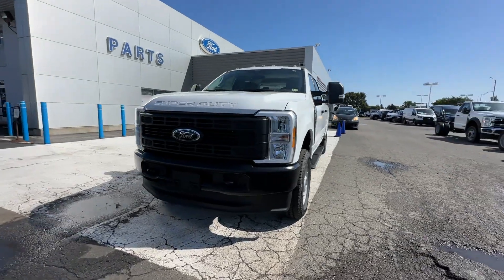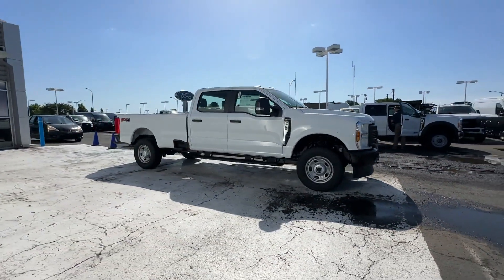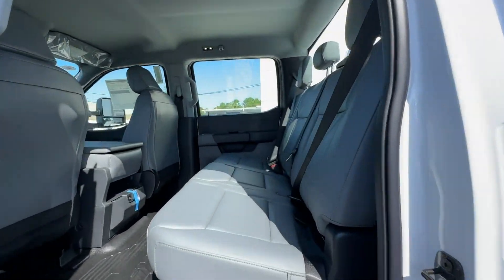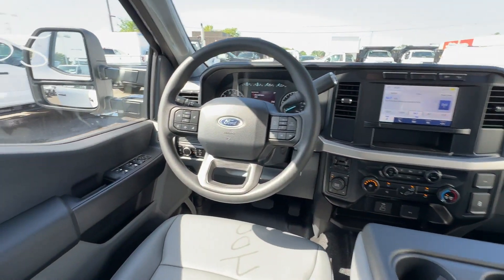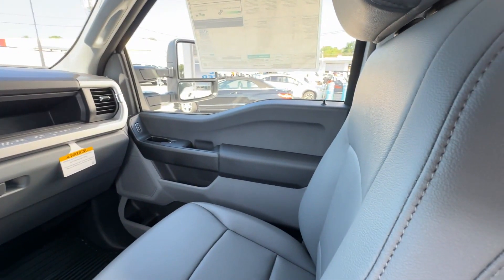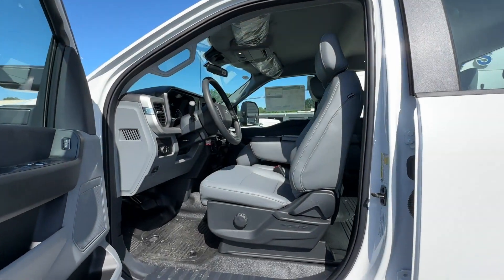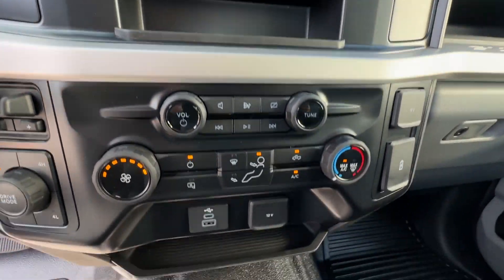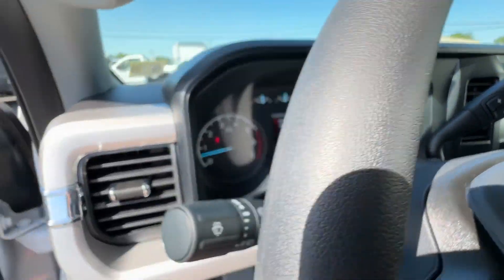2024 Ford Super Duty F-350 SRW XL Manassas, Chantilly, Woodbridge, Fairfax, Gaithersburg MD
2024 Ford Super Duty F-350 SRW XL 1FT8W3BA8RED87910 Video

soon!